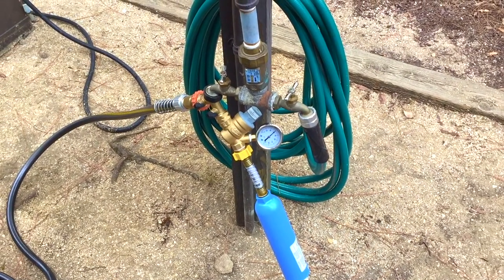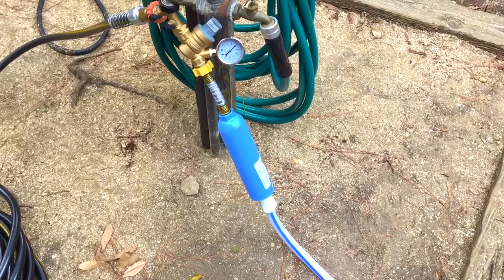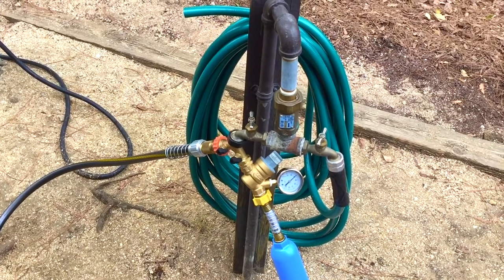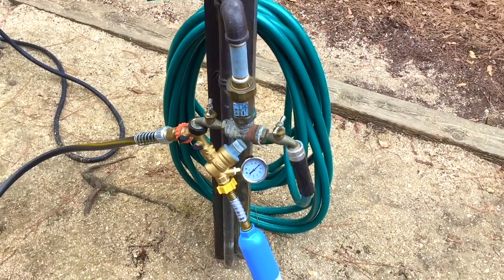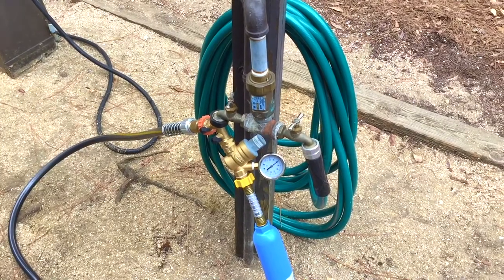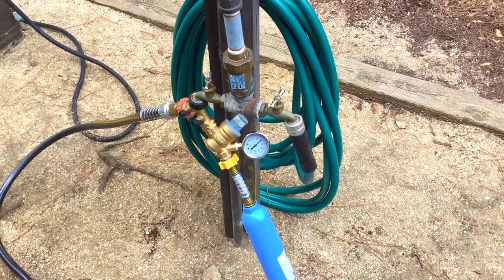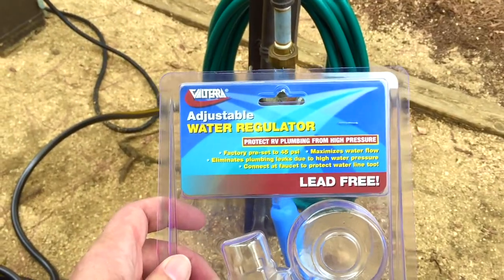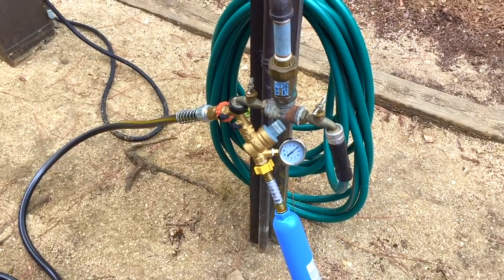RV Water Regulator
WindersRanger Tee shirts

Valtera RV water pressure regulator also helps increase water volume into the RV city water connection.